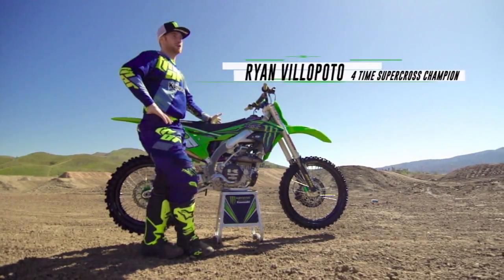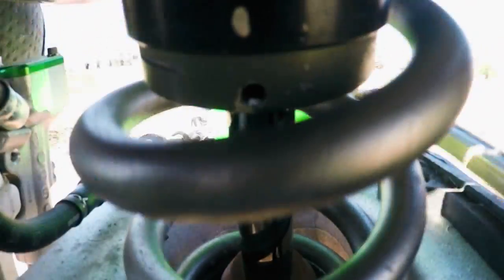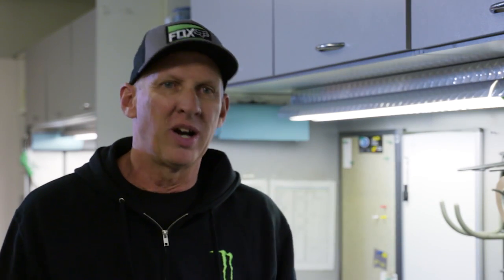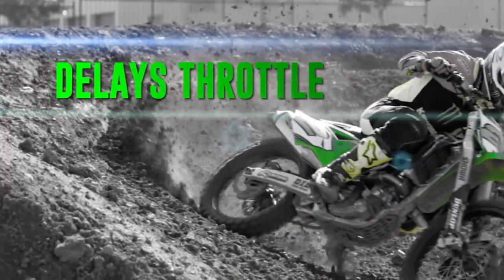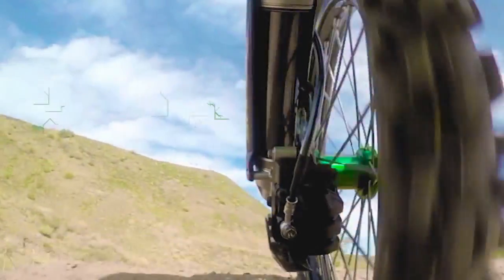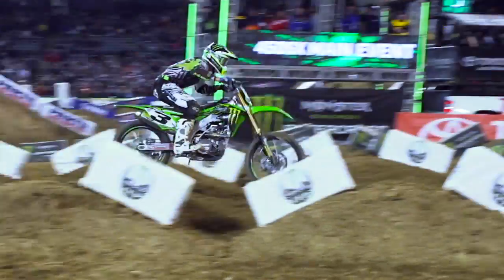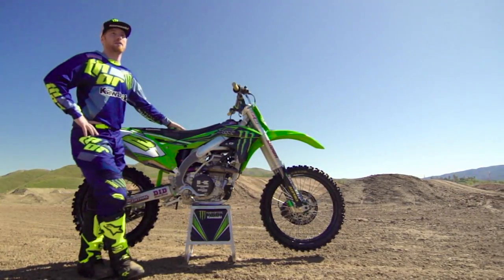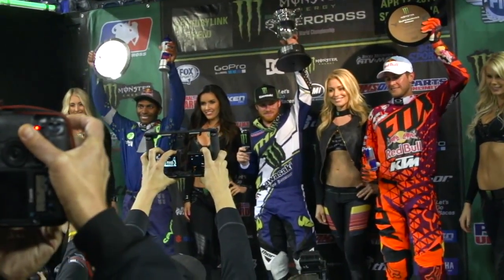2016 - Race Day LIVE! - Science of Supercross - Suspension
Ryan Villopoto and "Bones" give an in-depth look at how motorcycle suspension works.

Monster Energy® AMA Supercross, an FIM World Championship, is the premier off-road motorcycle racing circuit in the world, produced inside the world's most elite stadiums. Monster Energy® Supercross tracks are man-made inside the stadium. Some of the sport's marquee names include Ryan Dungey, Ken Roczen, Eli Tomac, Trey Canard, Jason Anderson, Chad Reed, David Millsaps and former supercross greats Jeremy McGrath and Ricky Carmichael. Regarded as the king of action sports, supercross has been described as one of the most physically demanding sports.